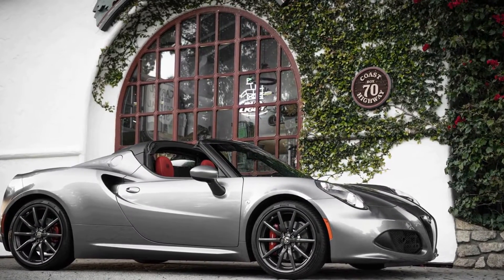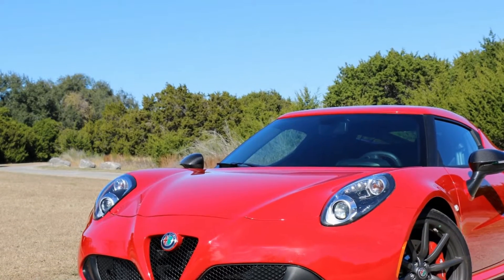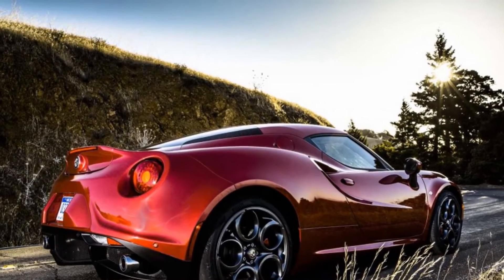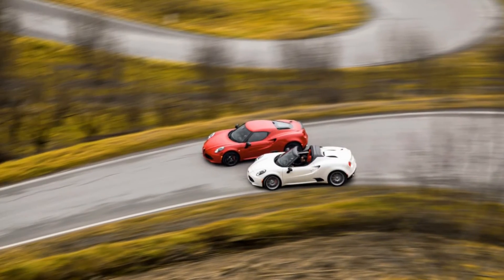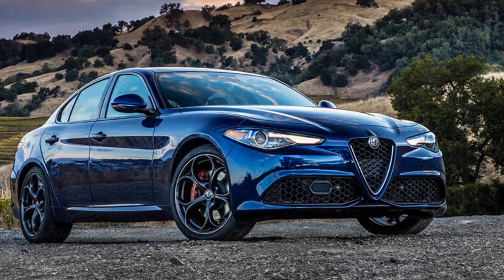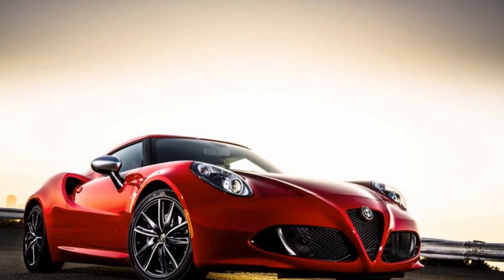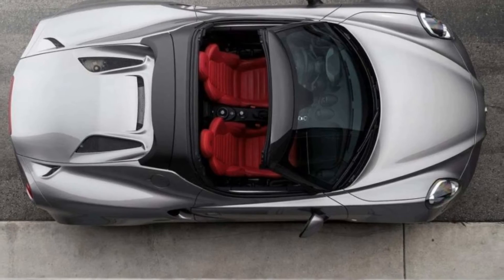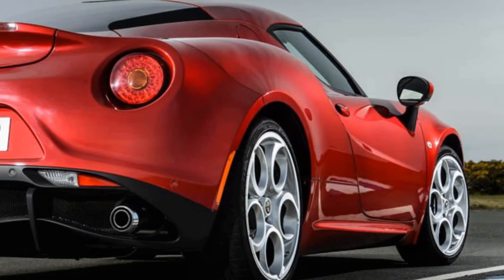DONT MISS: 2018 Alfa Romeo 4C Review [AMAZING]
The Alfa Romeo 4C is among the best-looking cars on the market. It sits low, with a menacing look. 2018 alfa romeo 4c changes, probably is one of interesting story to be talked. 2018 alfa romeo 4c spider convertible, is really intriguing to be talked about. Firstly, we also puzzled about 2018 alfa romeo 4c akrapovic.  Sooner or later, we think 2018 alfa romeo 4c interior, is a topic that needed in the internet. Alot of people are looking for 2018 alfa romeo 4c coupe.

It’s festooned with scoops, curves, and a trianglular grille with a corresponding overbite. We will discuss about alfa romeo 4c review very thoroughly. Because in 2018 alfa romeo 4c spider is very nice. Other who like 2018 alfa romeo 4c coupe review will mostly looking for 2018 alfa romeo 4c changes. It looks sleek, sexy, and exotic rolling down the road, and we rate it a 7 for styling, though that would be higher if its minimalist cabin had more design flair.

Personally, i think 2018 alfa romeo 4c spider review, is a topic that required in youtube. Some people are looking for 2018 alfa romeo 4c review.  At first, we also puzzled about 2018 alfa romeo 4c coupe.  2018 alfa romeo 4c spider 0-60, is very nice to be discussed. 2018 alfa romeo 4c coupe review, probably is one of interesting matter to be discussed.

Alfa Romeo says the 4C’s design was inspired by the 33 Stradale of the 1960s and other race cars of that era, but we see some Ferrari Dino in the mix. Of course, all of these are positive influences.

The 4C presents as a scaled-down supercar. The nose comes to a point at the triangular grille, and those lines flow back into the hood. The front end also features pronounced air inlets and dark oblong headlights. The body sides are replete with scoops, cat-eye side glass, and flowing lines that kick up at the rear wheels into the haunches of a predator stalking its prey. At the rear, the car has round taillights and a spoiler.

supercarsd1 supercarsd1